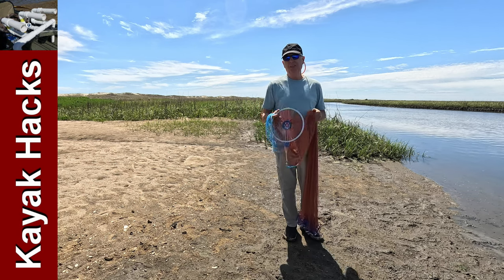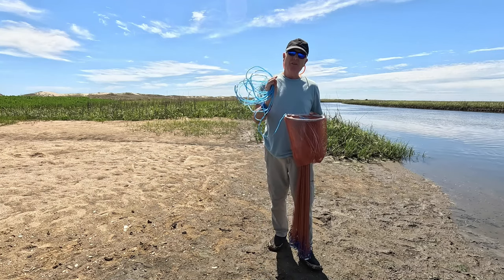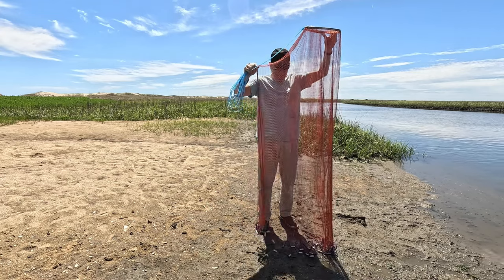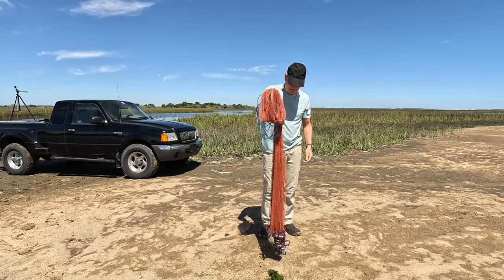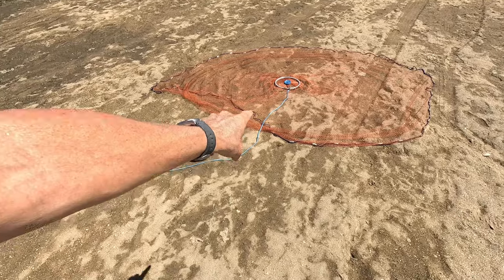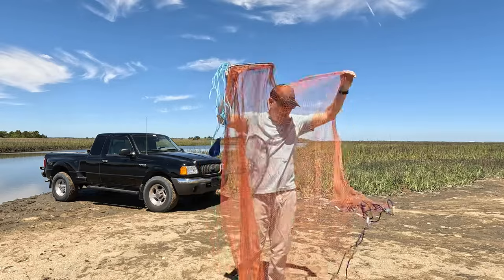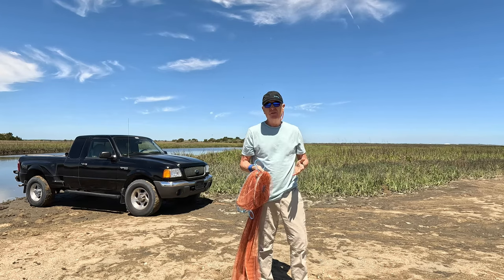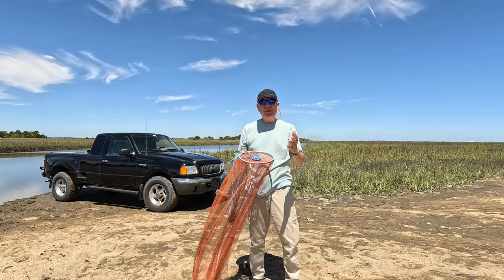How To Throw A LARGE Frisbee Cast Net - PLUSINNO Cast Net with Aluminum Frisbee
I simplify how to throw a frisbee cast net with ONE simple, but critical, tip. If you want to use a large frisbee cast net like the Plusinno cast net with the Aluminum Frisbee, I will save you hours of throwing practice. The frisbee ring helps ope the frisbee cast net as long as you take one important step. Get more bait for fishing when you use a large frisbee cast net like this six footer!

I have no financial relationship with Plusinno.